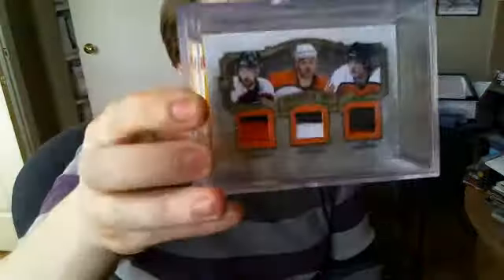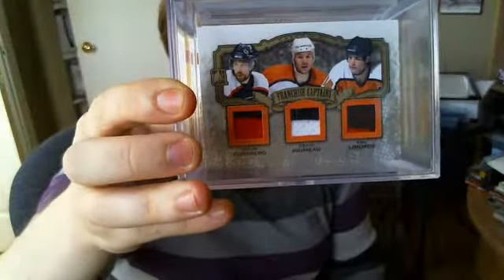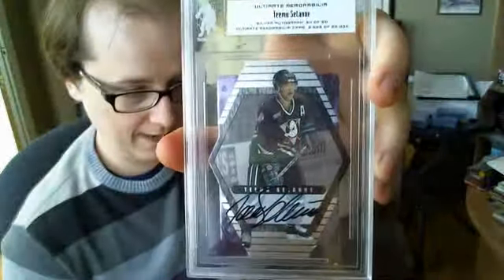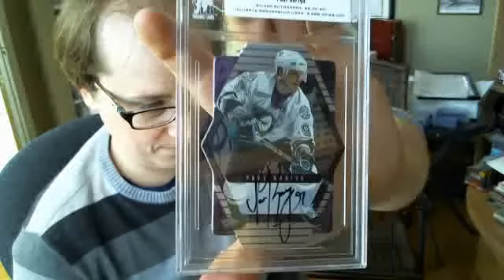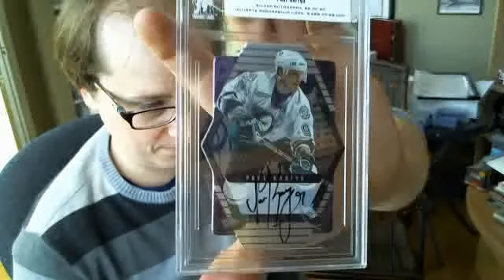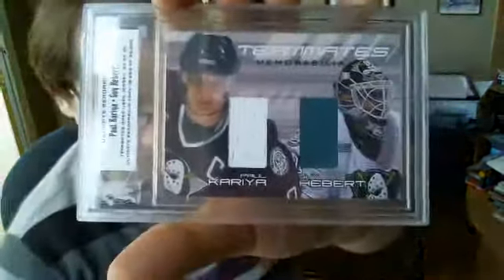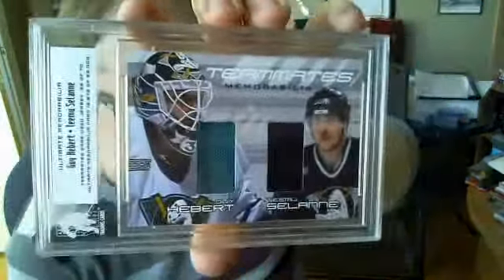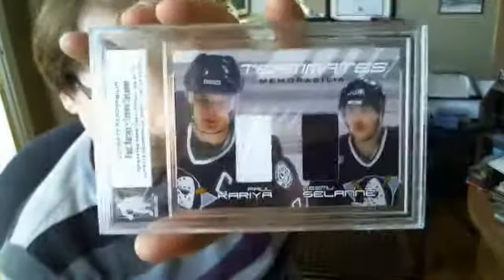Huge ITG/BAP Ultimate Lot! Ducks Fans Check This Out!